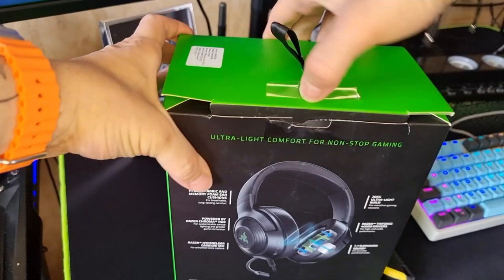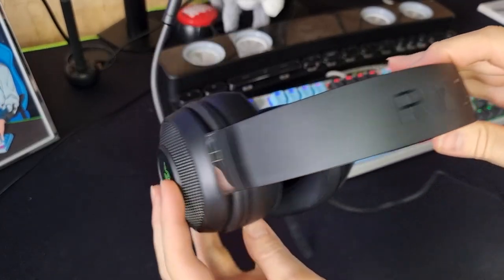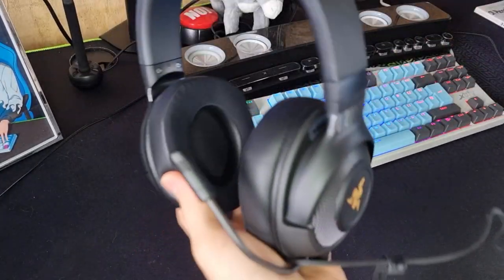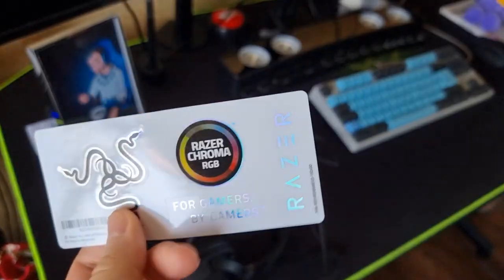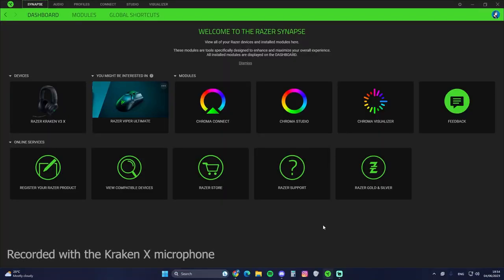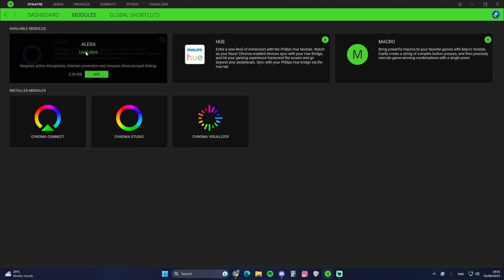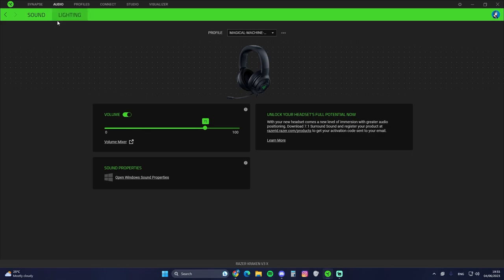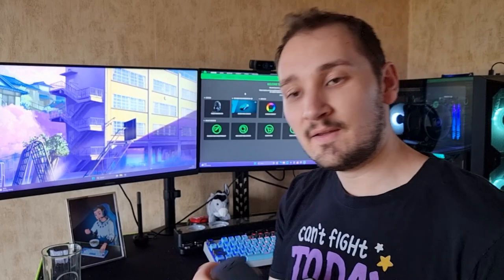Gaming Headphones On A budget [UNDER $100] [Razer Kraken V3 X]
The Razer Kraken X v3 is another pair of excellent budget headphones, which impressed me with their design, sound quality, and affordability.

Check them out here:

Amazon IT
Amazon CO.UK
Amazon DE
Amazon COM